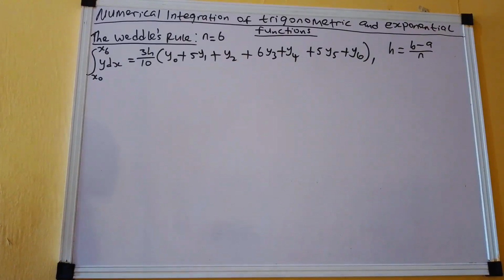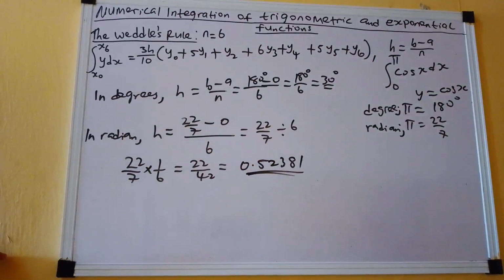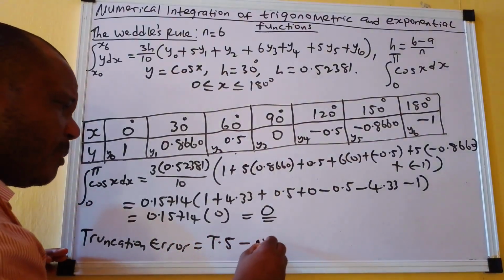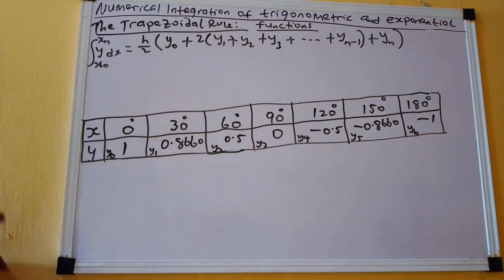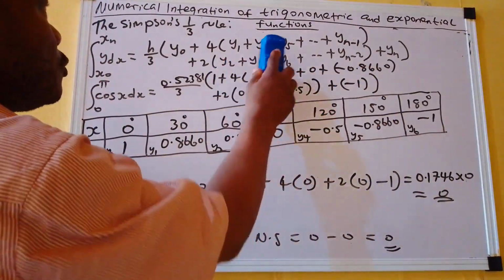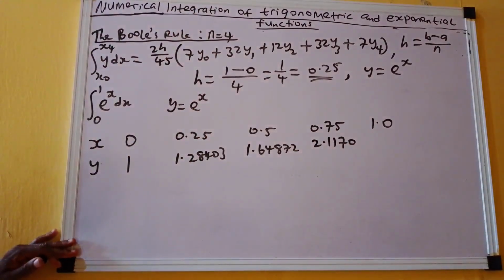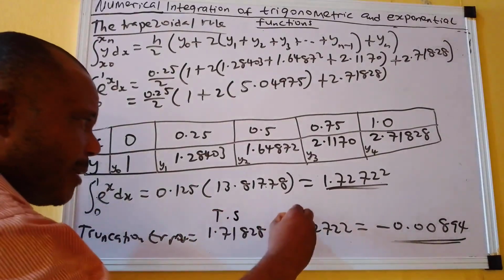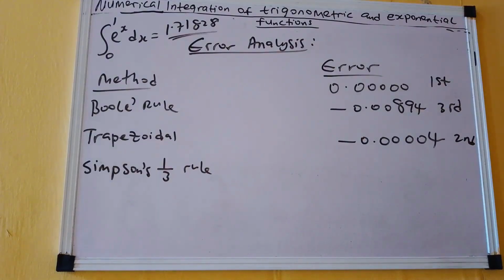Numerical Integration of Trigonometric and Exponential Functions.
How to integrate Trigonometric and Exponential Functions using Numerical Methods like the Boole, Weddle, Simpson and Trapezoidal formulae.
The true solutions were solved and the Truncation Errors were calculated.
This revealed that Numerical Formulae are very efficient, reliable and dependable, especially, when the function y = f(x) is not known explicitly.